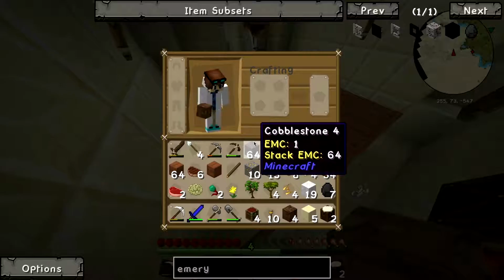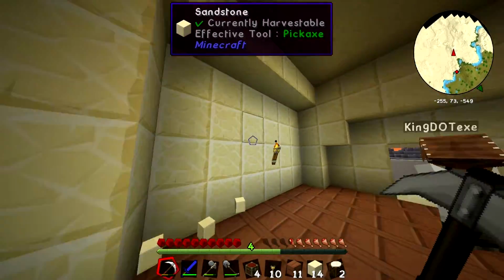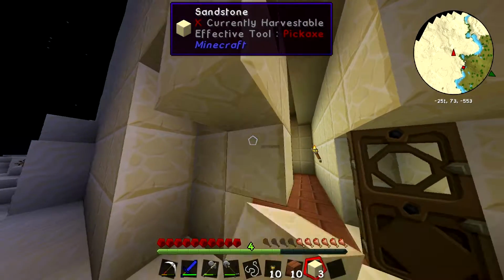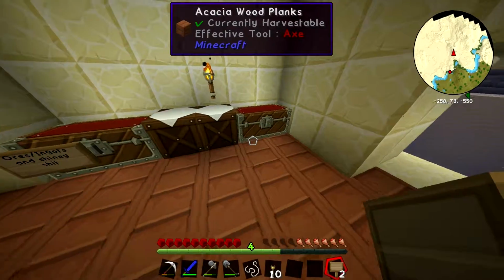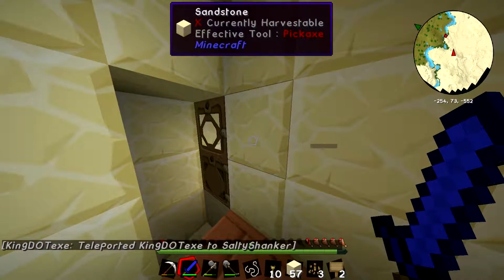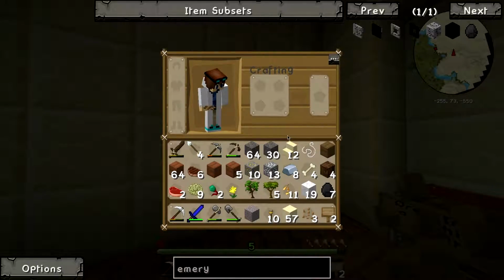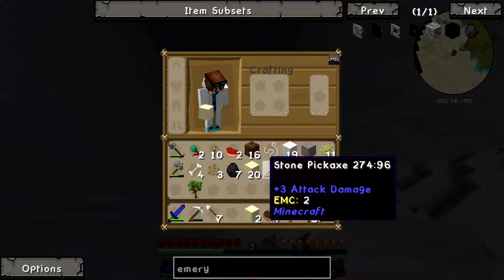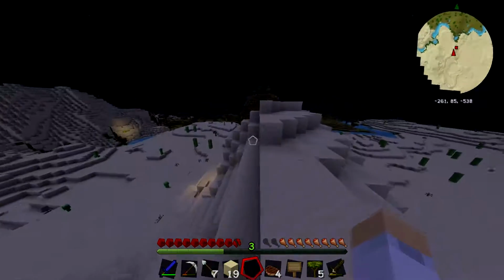Minecraft Tekkit Legends lets play! Episode 2, "RKO OUT OF NOWHERE!"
Hope you guys are liking the series so far :)